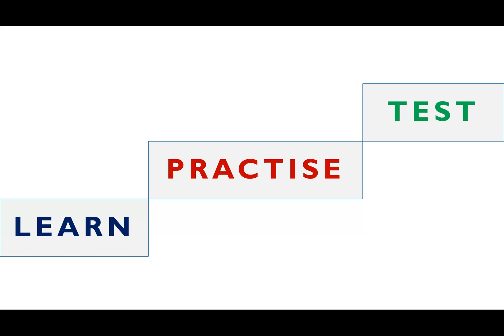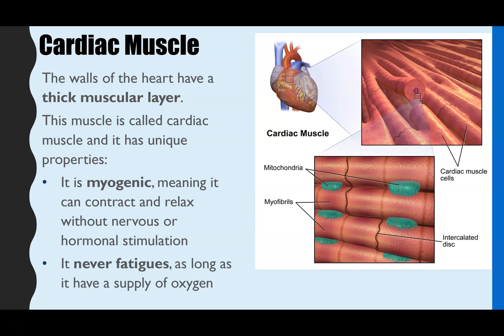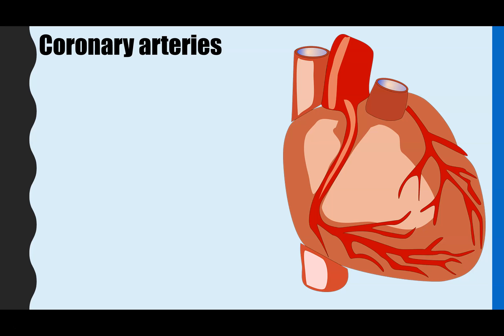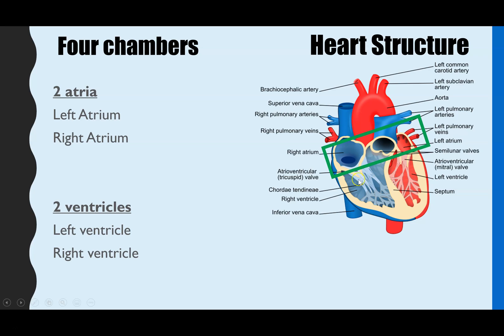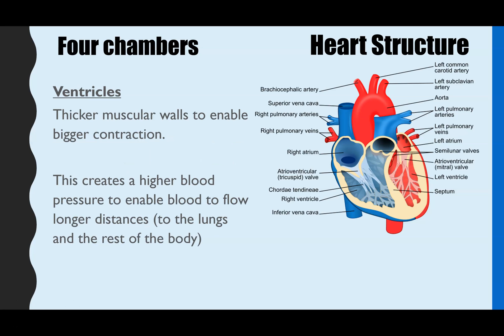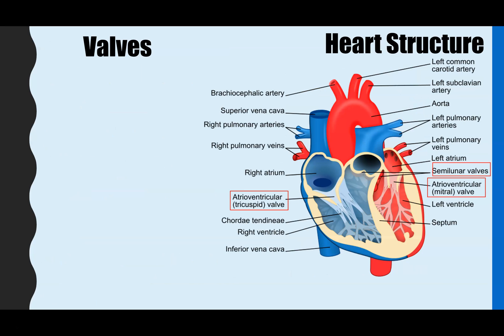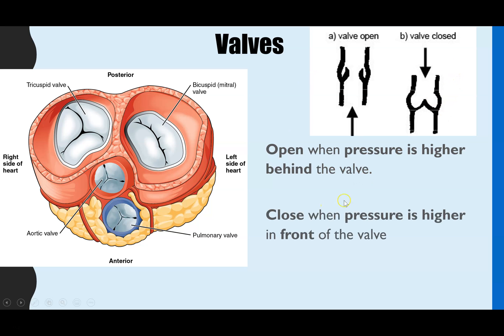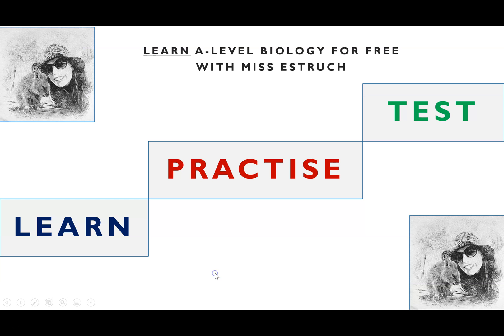Heart Structure -A-level Biology. Atria, ventricles, blood vessels, semi-valves and AV valves.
Learn the anatomy of the human heart. In this video, I describe the structure of the heart and go through how the structural features of the atria and ventricles link to their functions.  Top tips on how to remember the four major blood vessels, the function of the coronary arteries and the different valves.